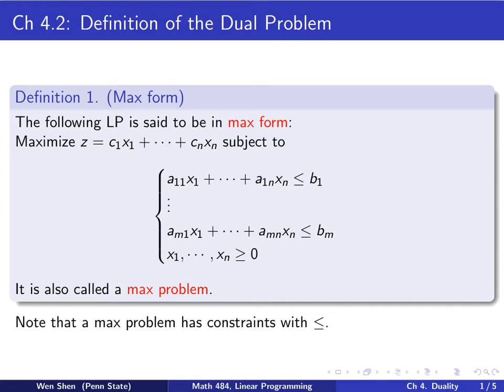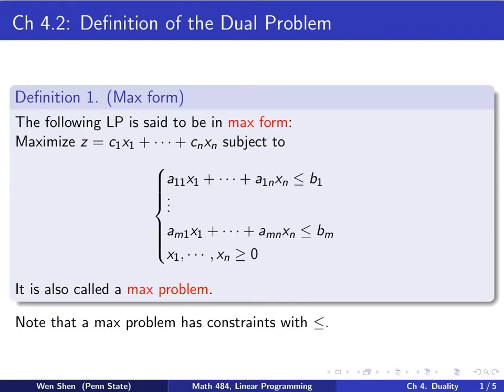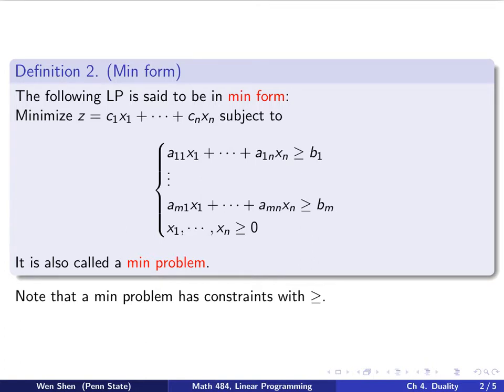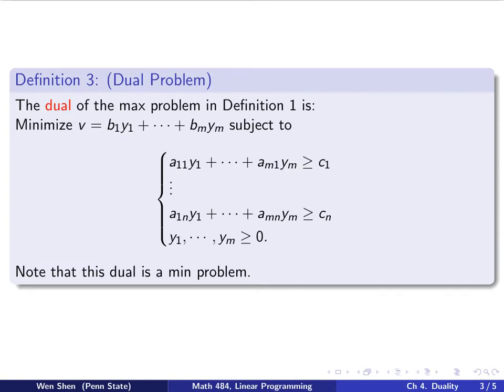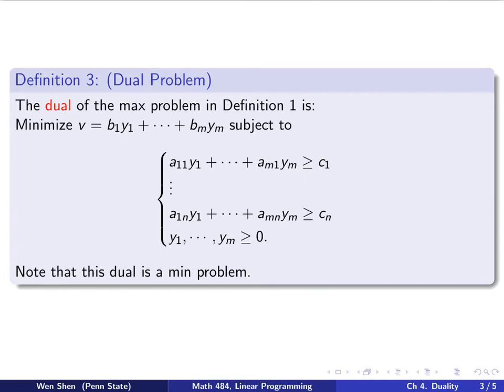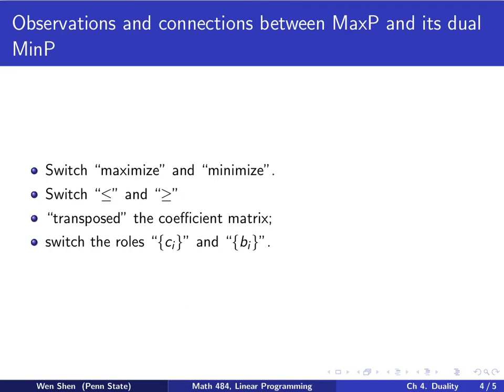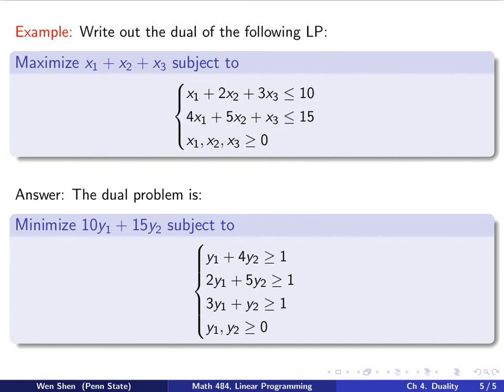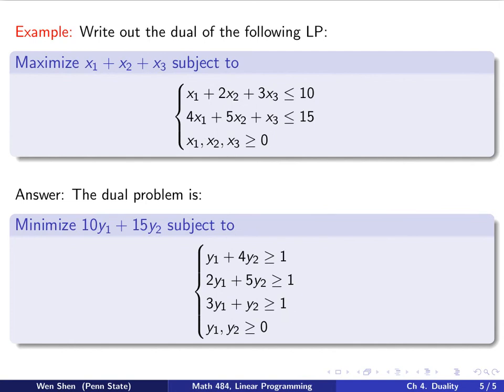V4-02. Linear Programming. Definition of the Dual problem.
Math 484: Linear Programming. Definition of the Dual problem.